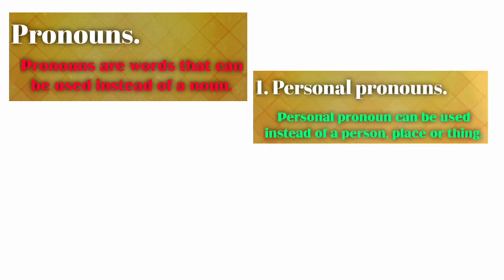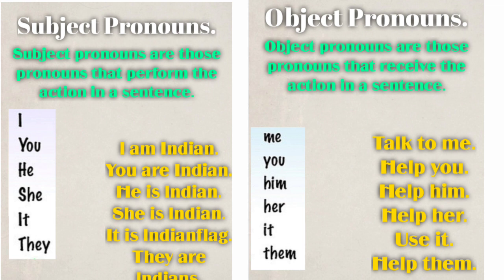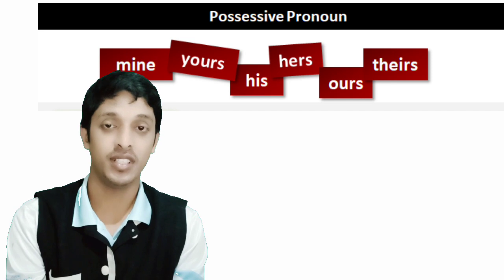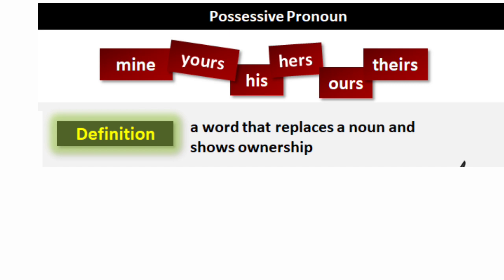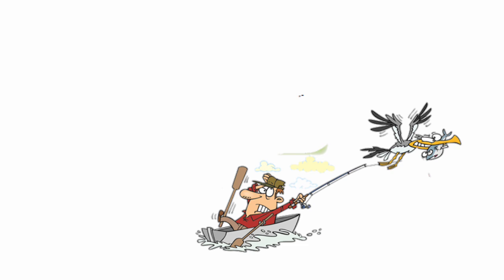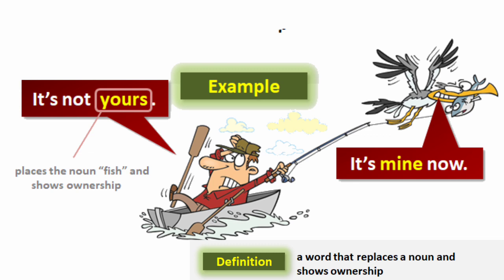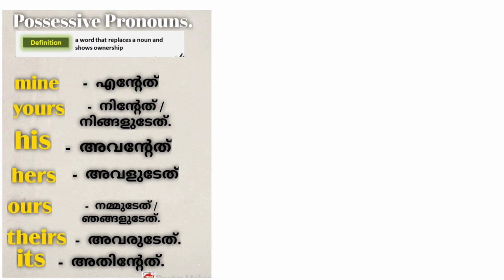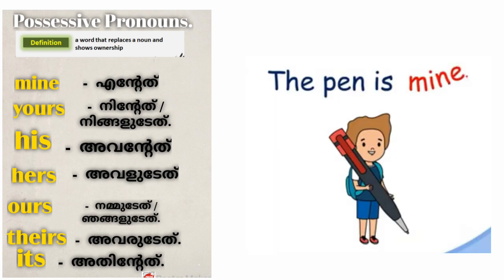Creative English Part 11 Level 1 & 2 children / Victorious Edutainment/Malabar Melmuri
This channel does not promote or encourages any illegal activities. All contents provided by this
channel for GENERAL AND EDUCATIONAL PURPOSES ONLY. Copyright Disclaimer Under Section 107 of the Copyright Act 1976, allowance is made for "fair use policy" for purposes such as criticism, comment, news, reporting, teaching, scholarship and research. fair use is a use permitted by copyright statue that might otherwise be infringing.